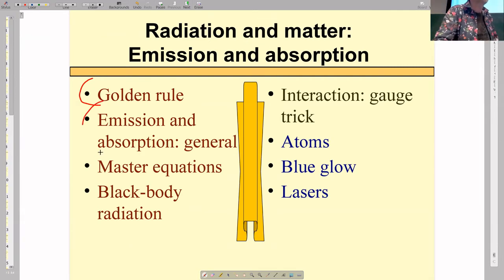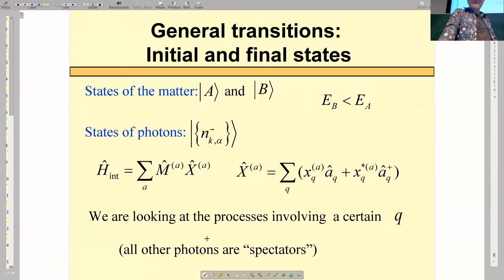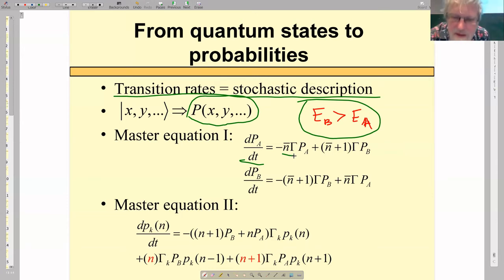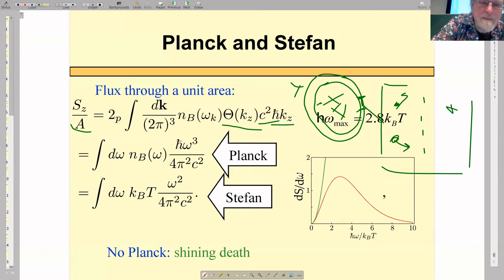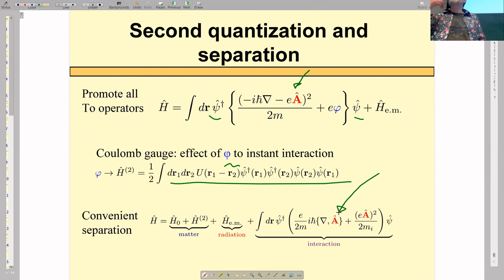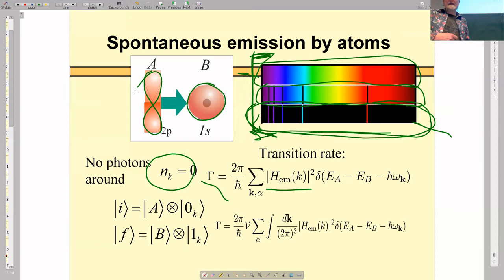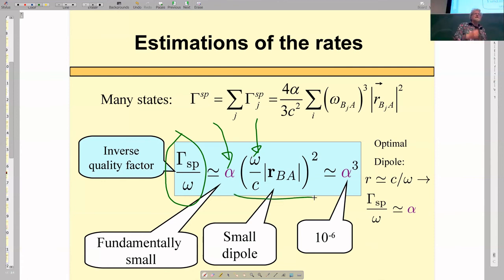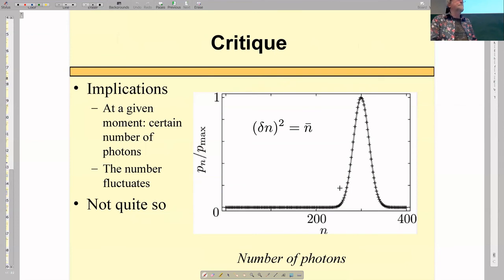Advanced Quantum Mechanics 2022. Lecture #8. Matter and radiation.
A part of the course given at Delft Univesity of Technology.